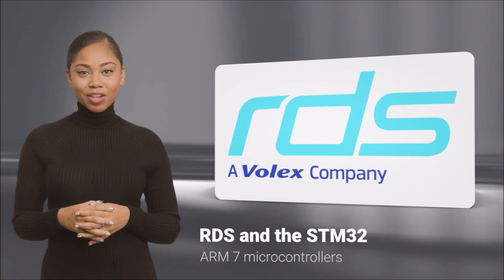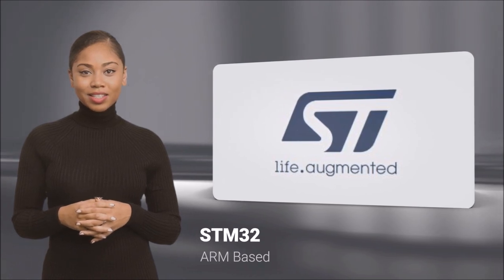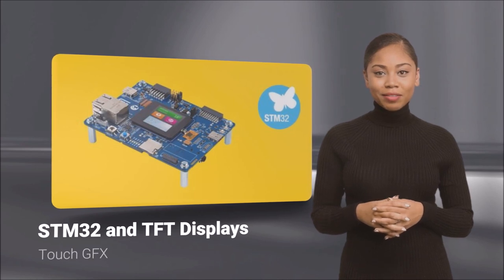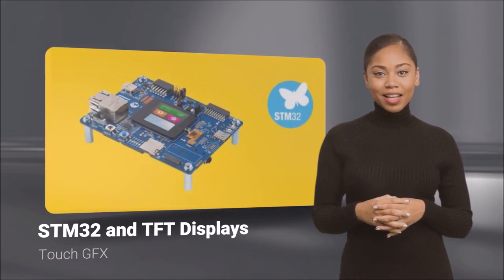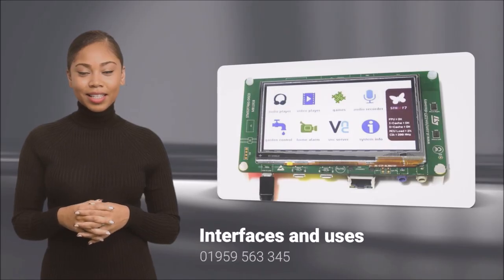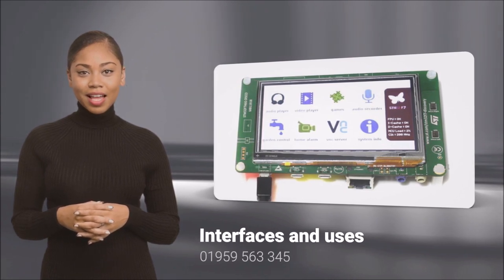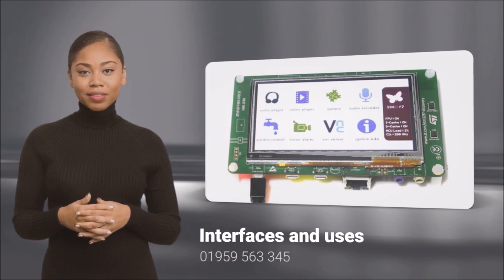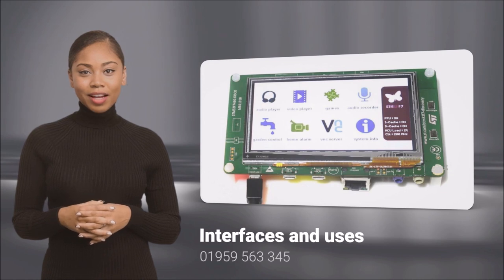RDS and STM32 MicroControllers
RDS is a leading supplier of displays and embedded hardware for industrial applications. This video talks about the STM32 range of microcontrollers designed for embedded applications, IoT-based solutions and much more. From Design to production, RDS has you covered.